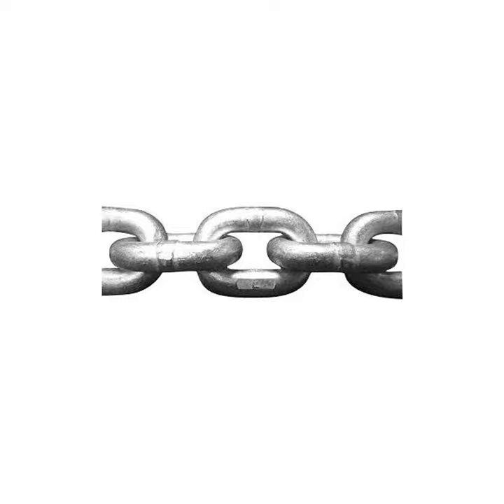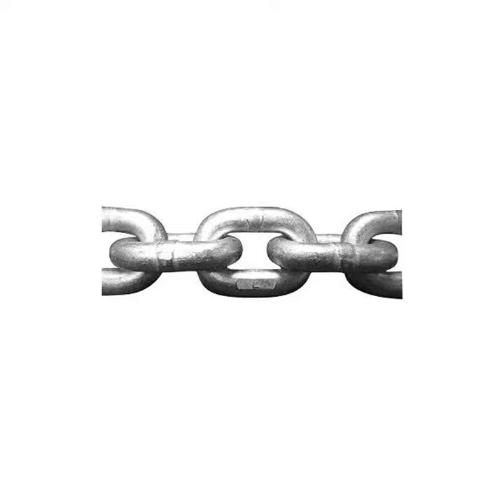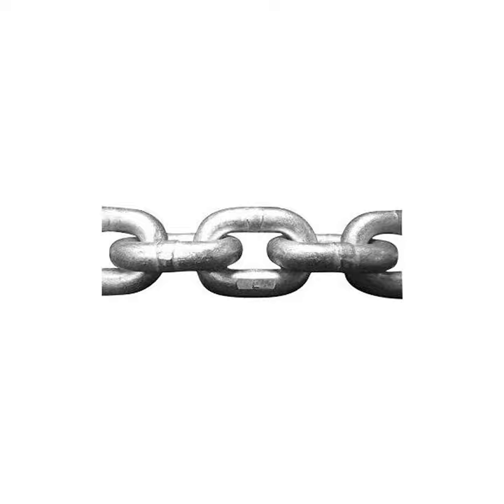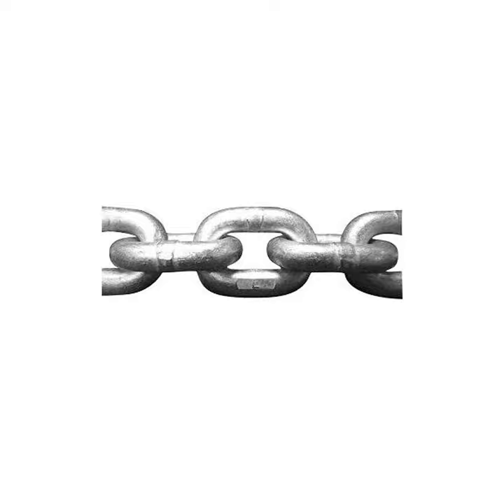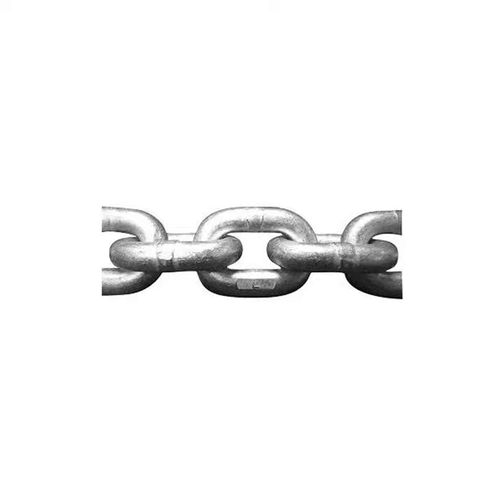Researching the best Anchor Chain in NZ #32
TinTin needs a new anchor chain so my current project is finding a distributor in New Zealand.  Somebody who will sell me the best high-quality galvanised 10mm Short link chain that is strong and rated, it must last 20 years.

If you know of somebody appreciate if you leave a link in the comments or drop me an email.

Regards Trev